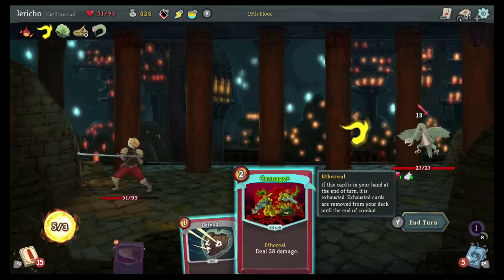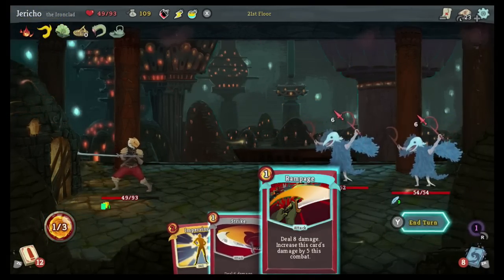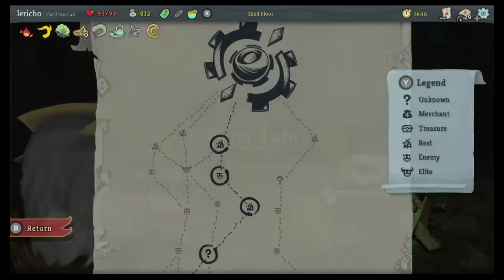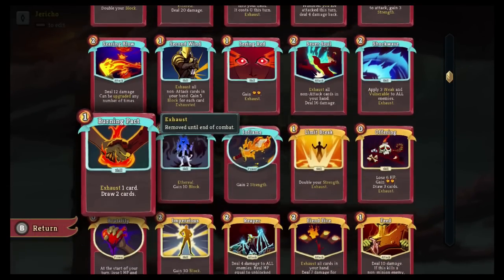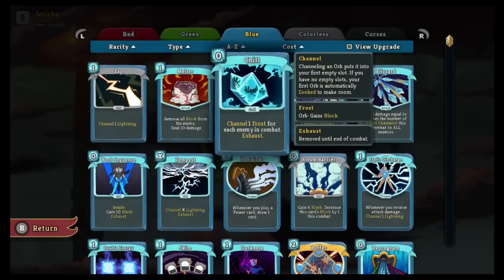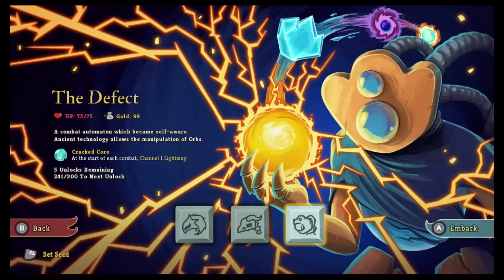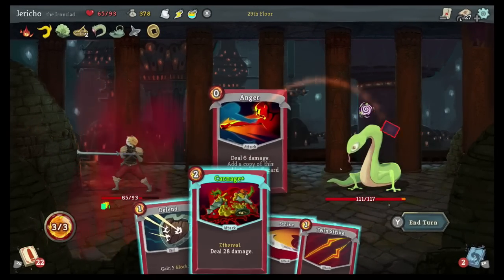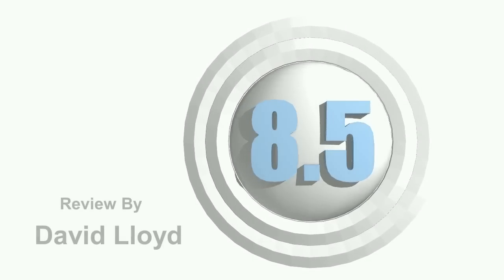Slay the Spire (Nintendo Switch) Review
David reviews Slay the Spire for Nintendo Switch.